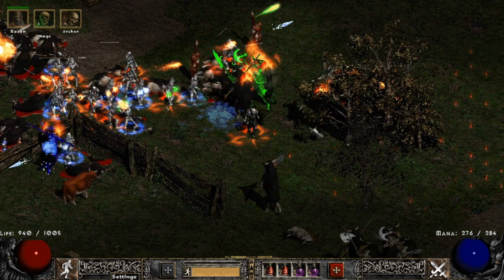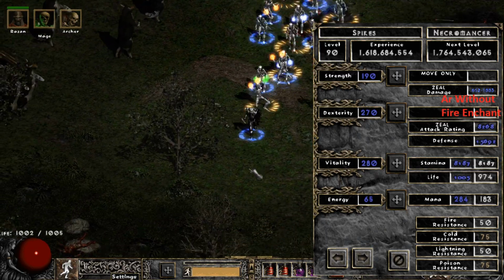PD2 - S4 - Thorn Tank Melee Necromancer - TTMANCER guide / showcase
Hello, Chug here. This is my guide / showcase of the Thorn Tank Necromancer using attacker take damager, amplify, archer and mages while melee attacking monsters with a mothereffin Axe. I cover the gear, stats, skills and part of the gameplay to play this build.  I hope you enjoy and if you have any idea for a new meme video, Hit me up!